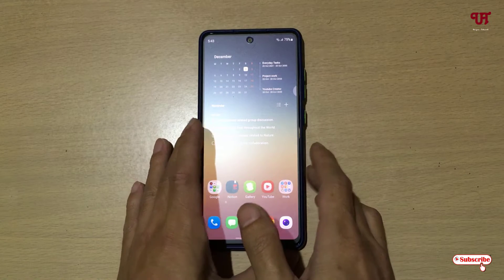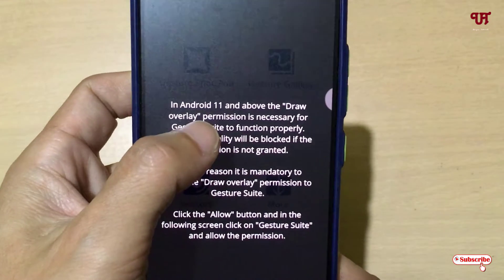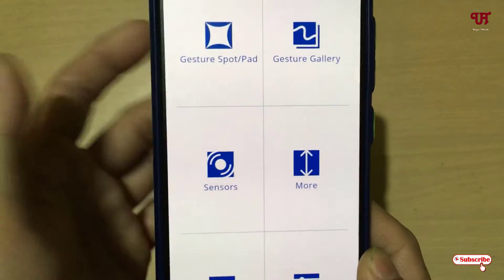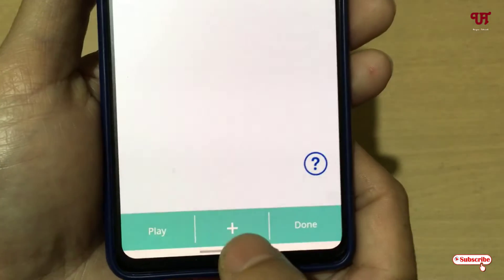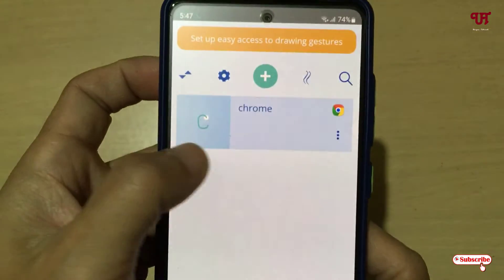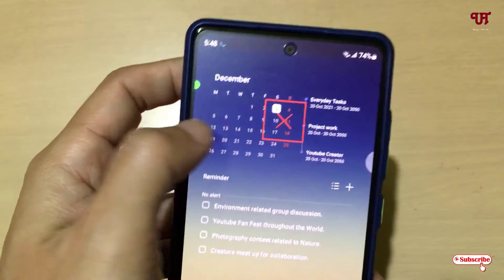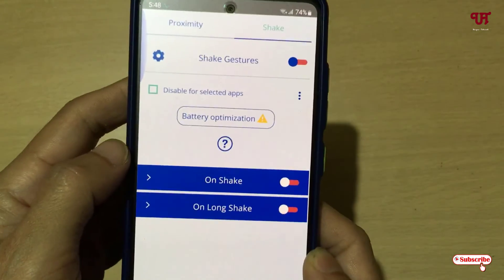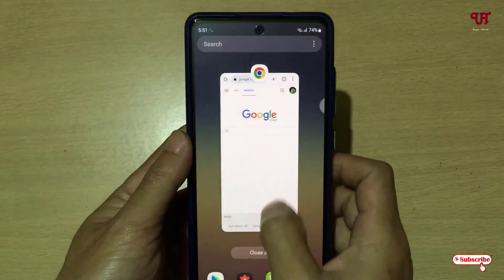How to create your own Custom Gestures to open any apps in Android smartphones or tablets ?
This video tutorial is all about How to create your own Custom Gestures to open any apps in Android smartphones or tablets.